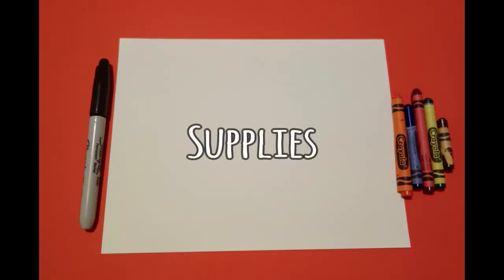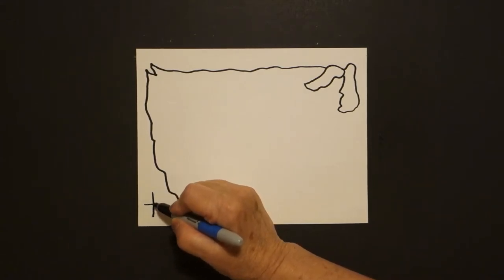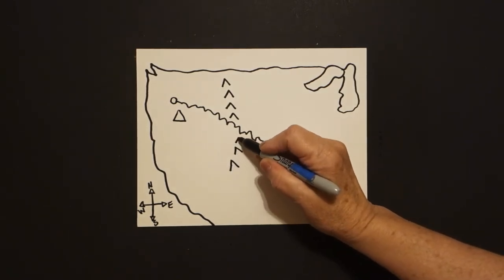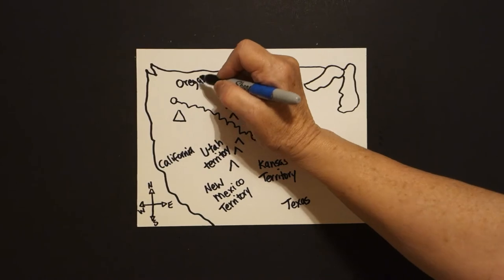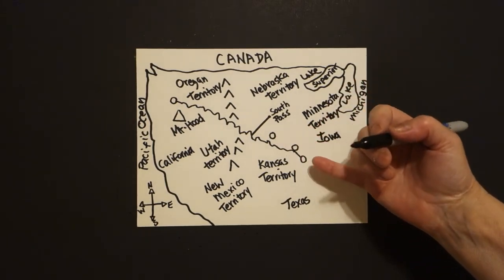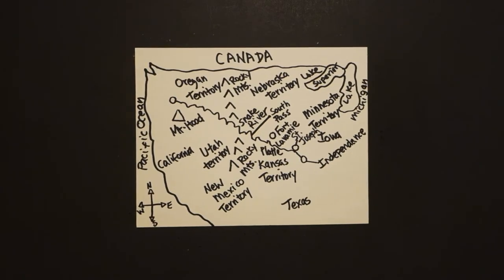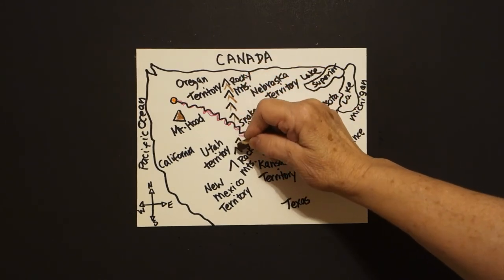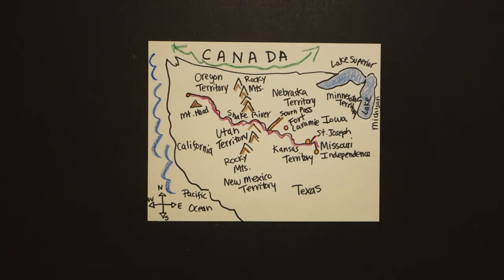Let's Draw a Map of the Oregon Trail!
Easy to follow directions, using right brain drawing techniques, showing how to draw a Map of the Oregon Trail!